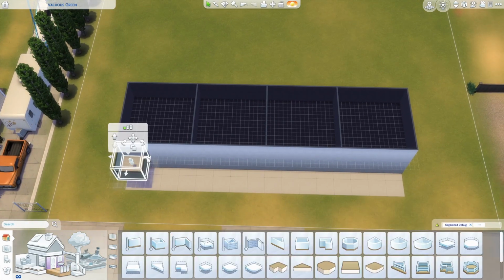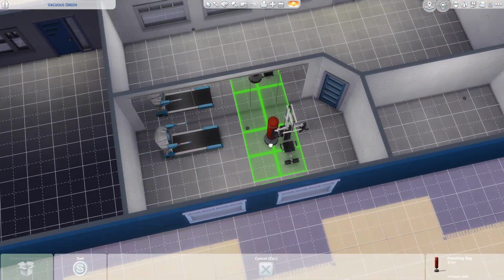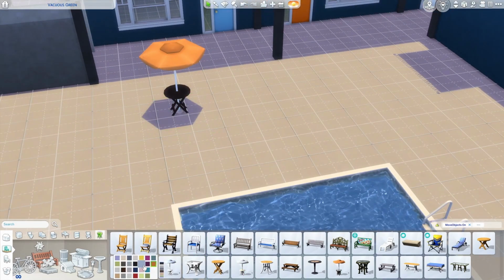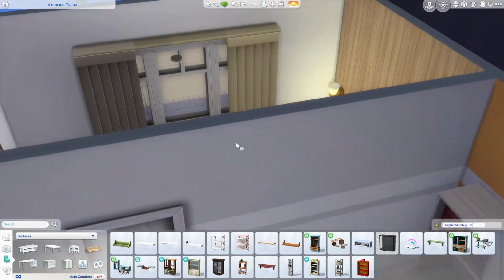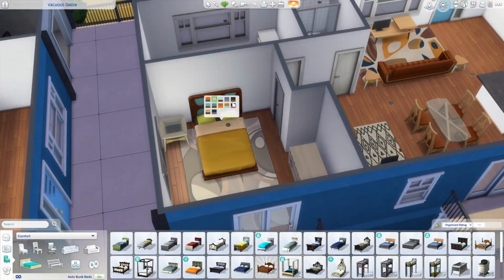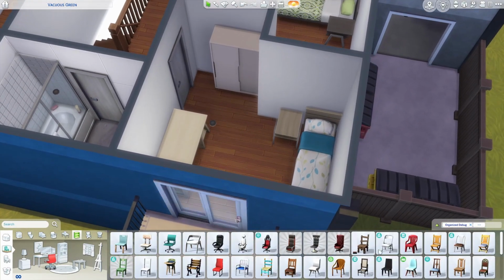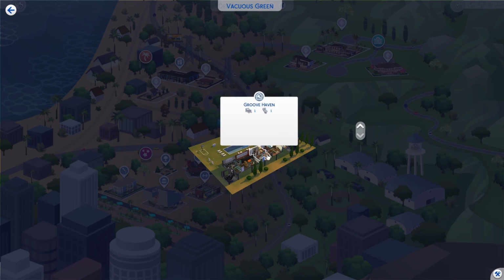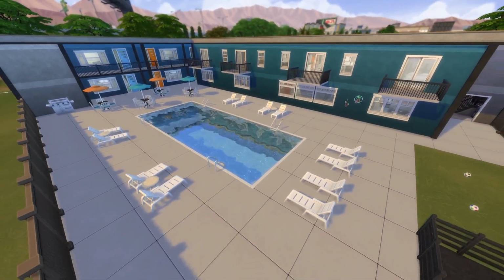Motel to Rental Apartment! Welcome to Groove Haven! | The Sims 4 | Speed Build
I built an 8 unit apartment out of an old motel!

Gallery ID: LadyLazyPup

Timestamps:
00:00 Main shell
5:21 Communal Space
14:13 Apartments
36:13 Tour